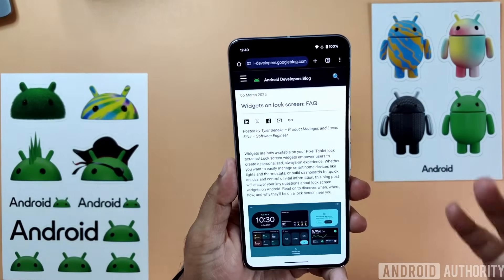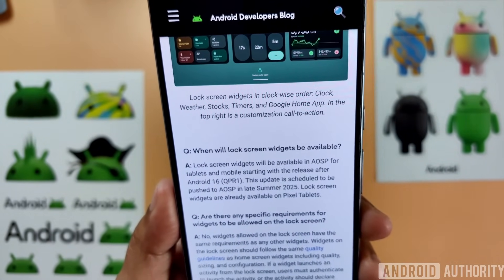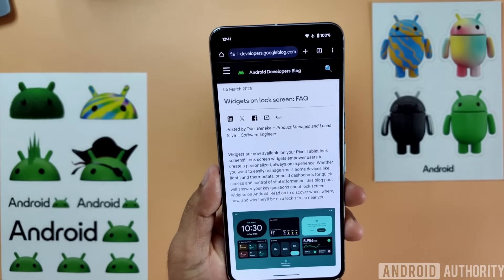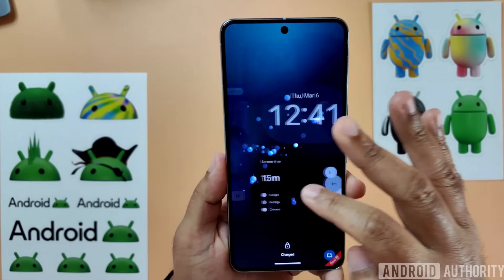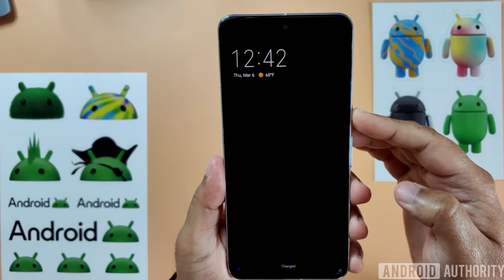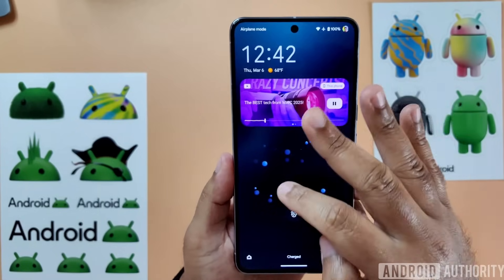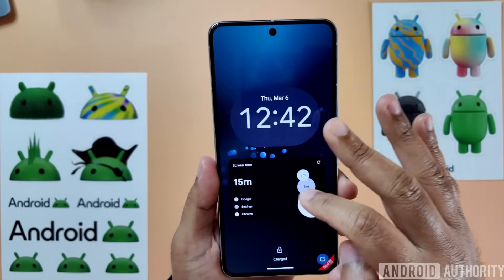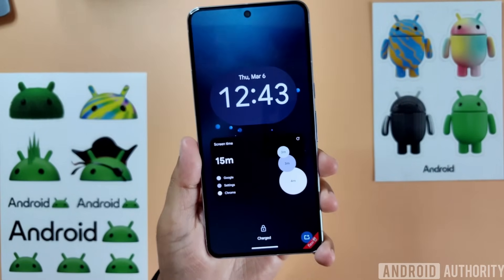FIRST LOOK: Lock screen widgets on phones in Android 16 QPR1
Check out a first look at lock screen widgets running on an Android phone in Android 16 QPR1.